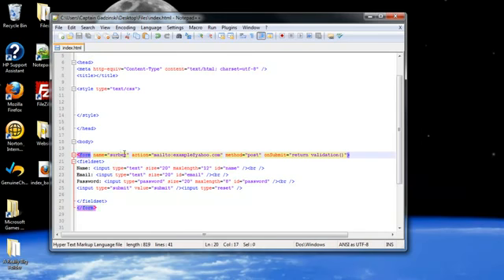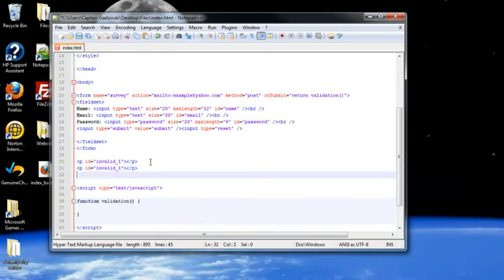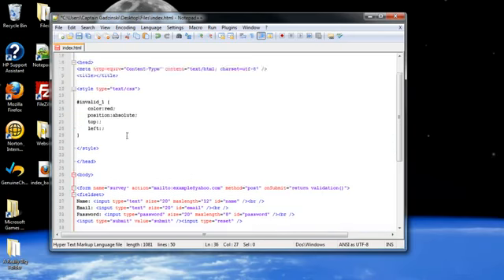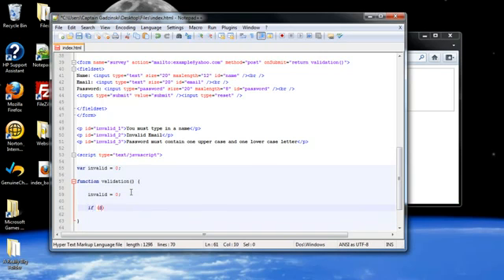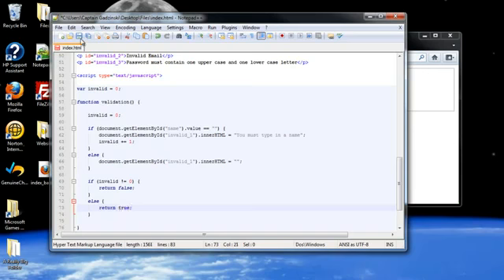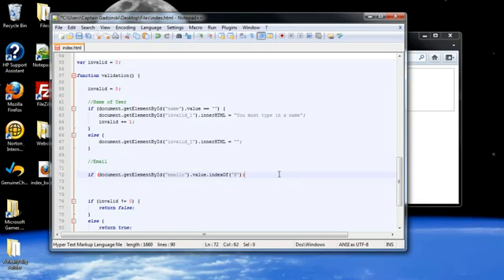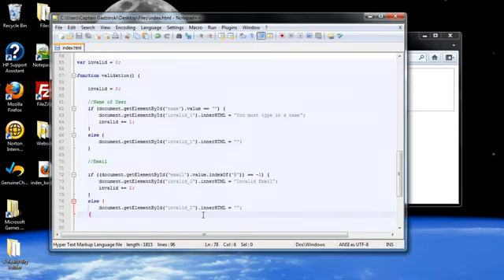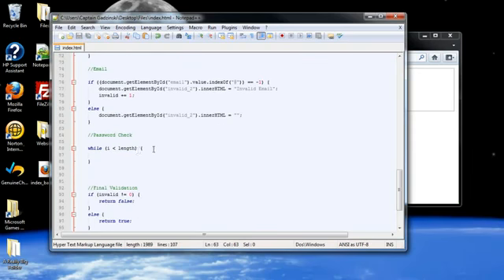Javascript Form Validation